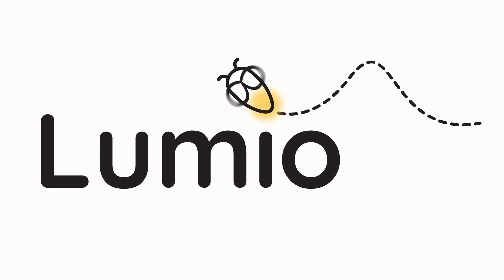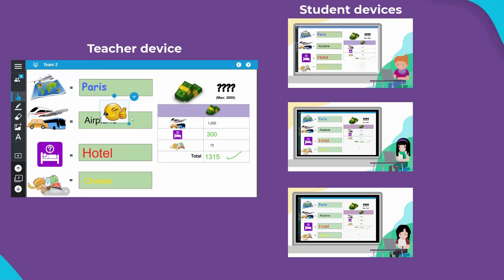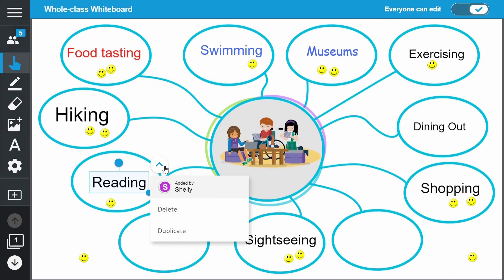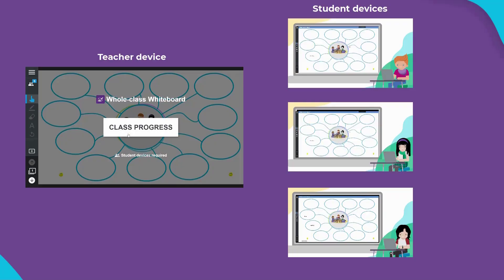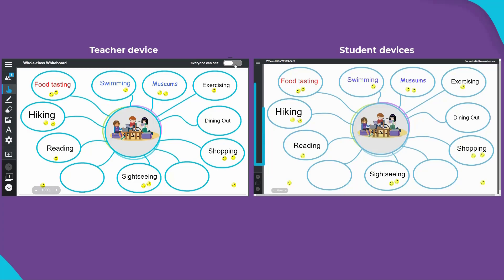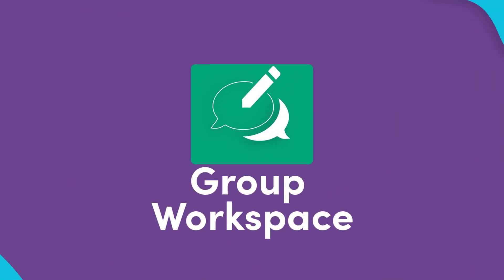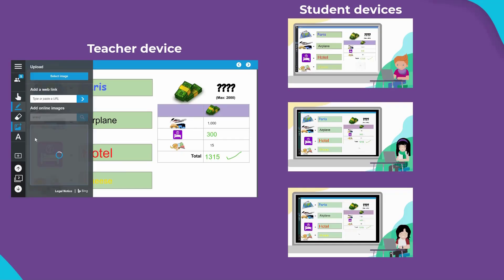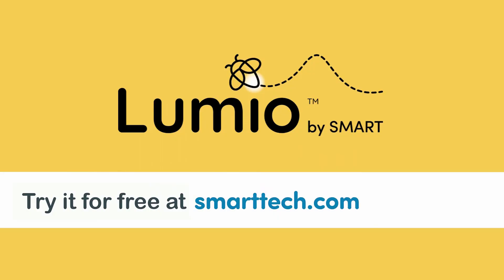Product Update 03.22 - Whole-class Whiteboard & Group Workspace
Engage students by converting and sending existing pages to individual devices so they can write, draw, and interact with the lesson.